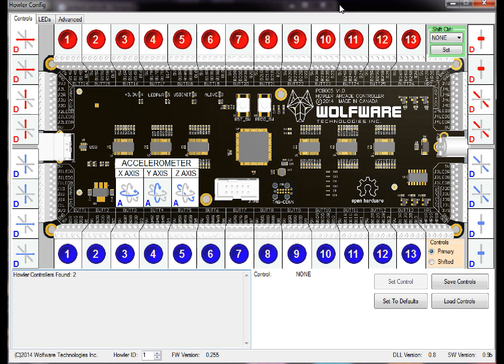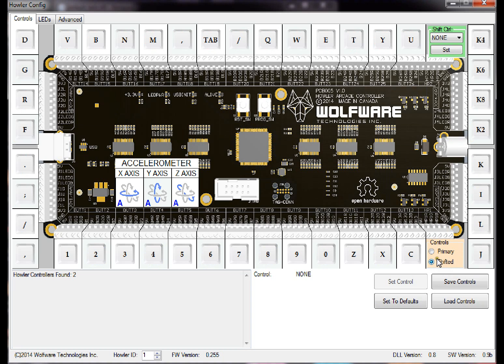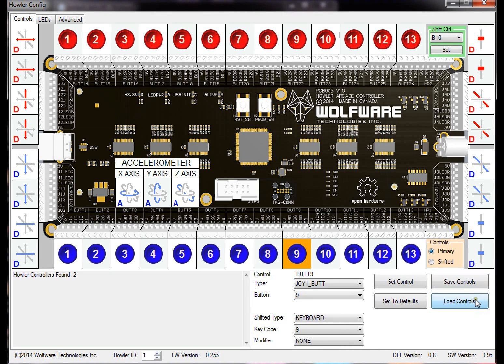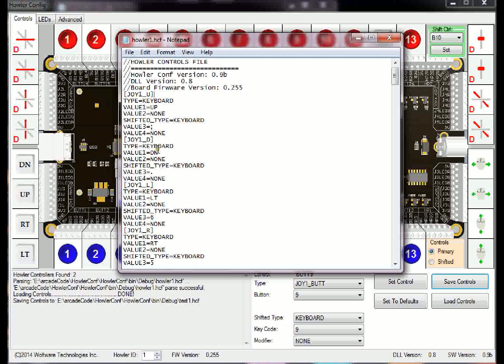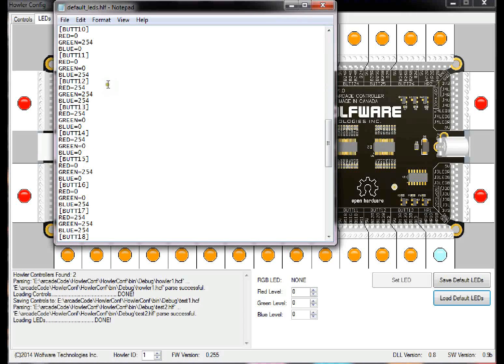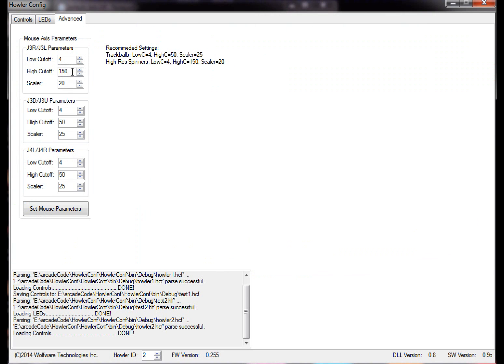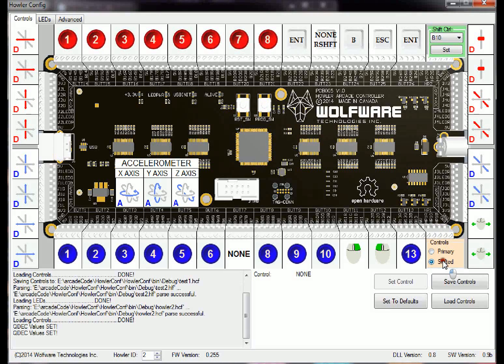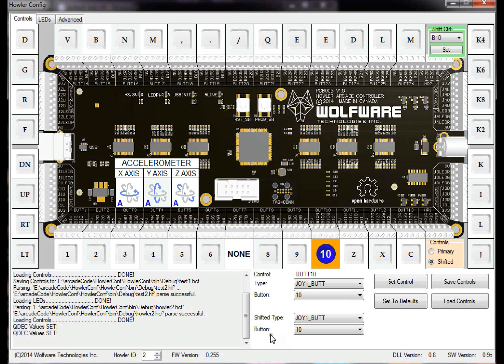Howler Controller V0_255 Update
New Functions Added To Howler:
1) Shift Functionality
2) Save/Load Controls
3) Save/Load LEDs
4) Much improved trackball/spinner functionality